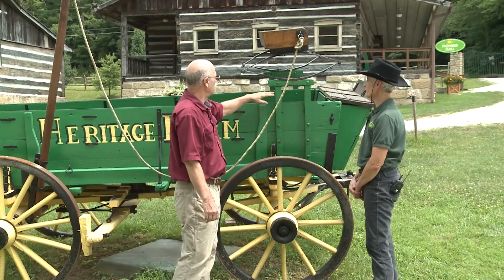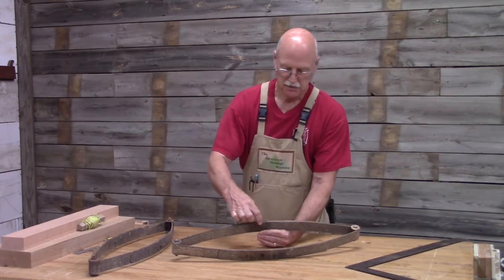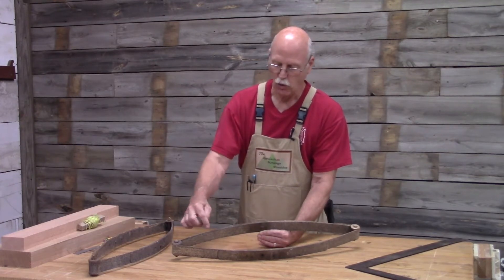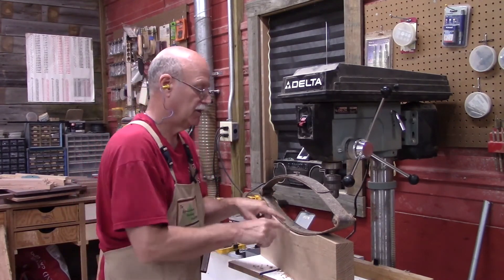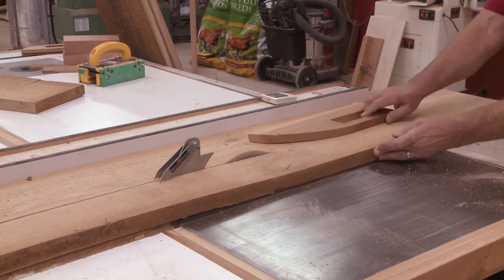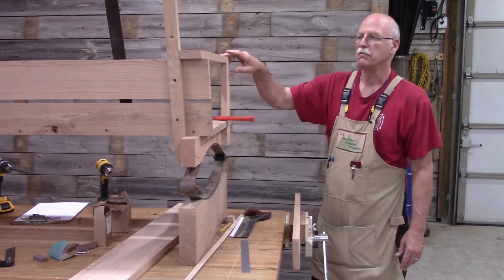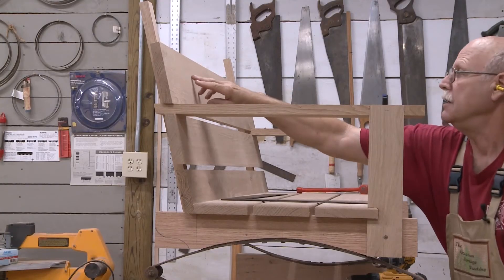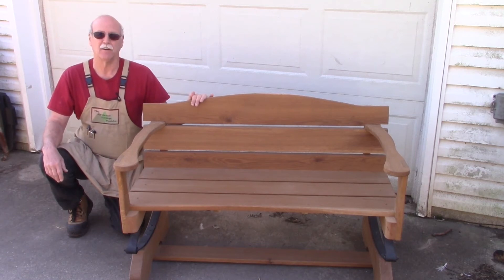Buckboard Bench 2109 Trailer